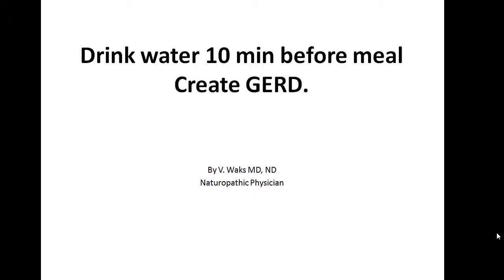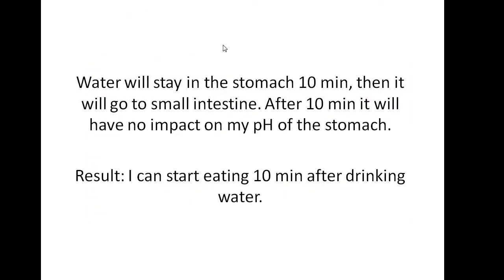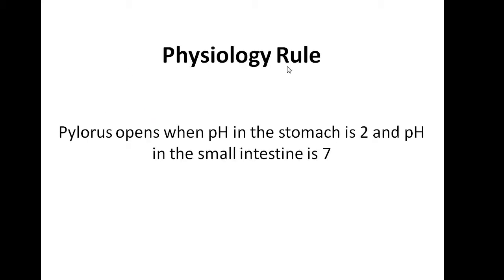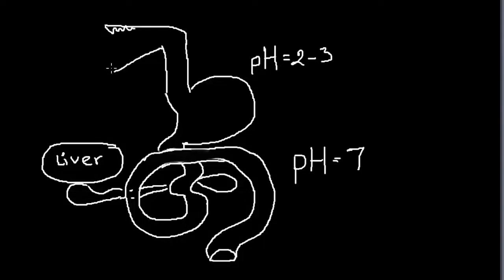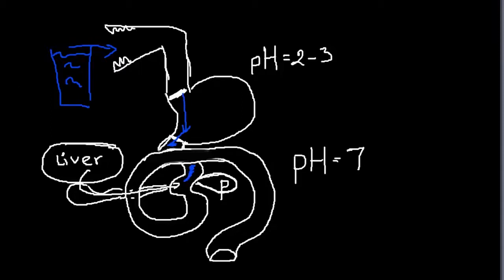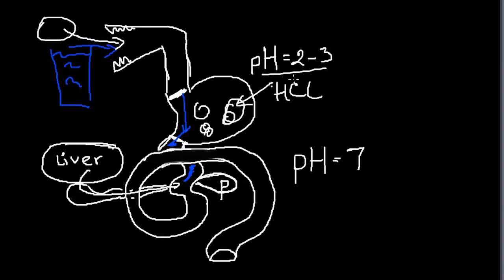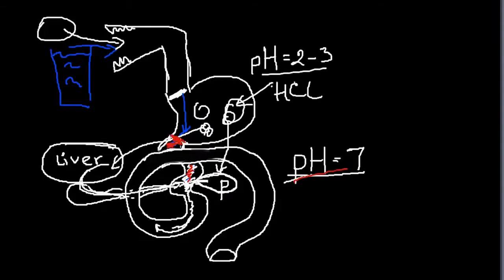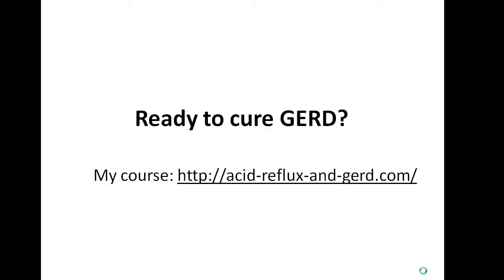GERD/Heartburn and Water. Again? NO Water with Your Meal!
Acid reflux/heartburn could be caused by drinking water 10 min before the meal. Water will dilute digestive juices (bile and pancreatic enzymes) in the small intestine.  Bile and pancreatic juice are made the moment you consumed food.

  In order for food to move from the stomach to small intestine pH of 2 must be created in the stomach and pH of 7 should be in the small intestine. By drinking water 10 min before the meal you dilute digestive juices in the small intestine, pH7 can not be achieved, pylorus will remain closed and food and HCL may go up into the esophagus and create GERD or acid reflux!

stay healthy
Dr. v. waks